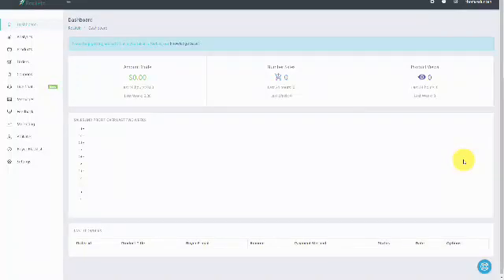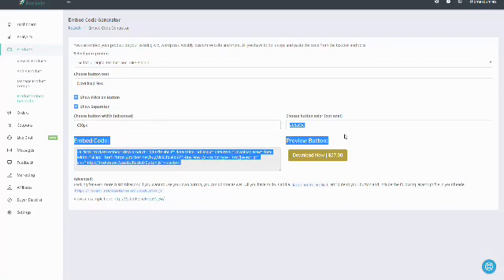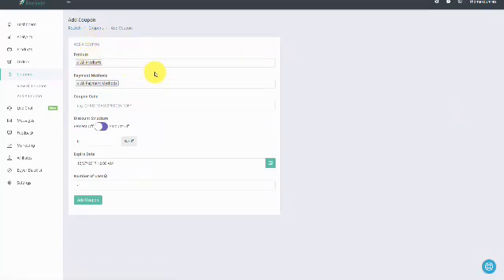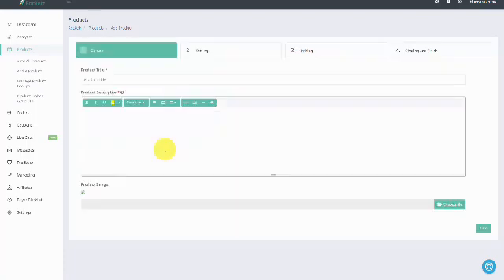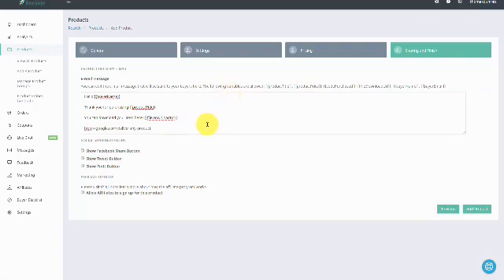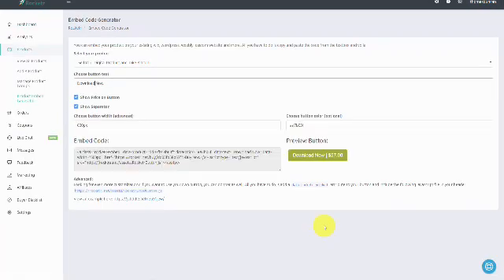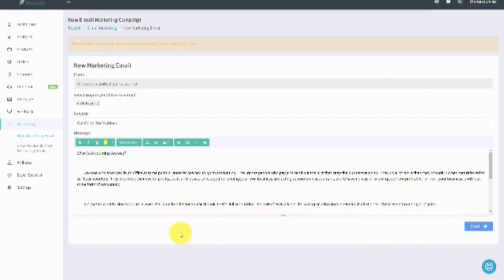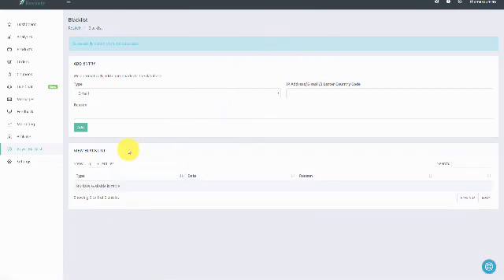Get Instant Earning From Buy & Sell Using Bitcoin